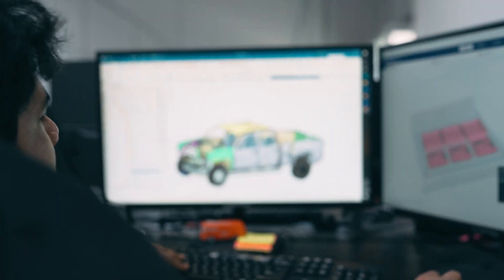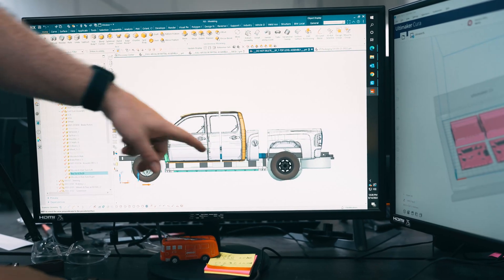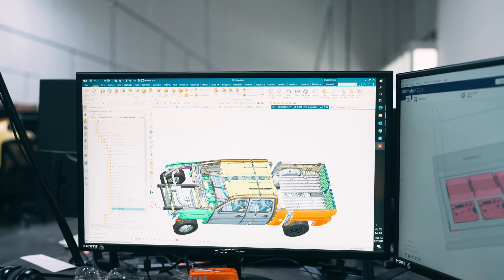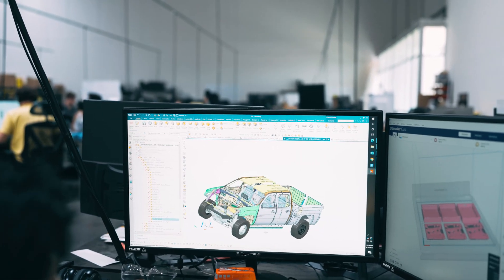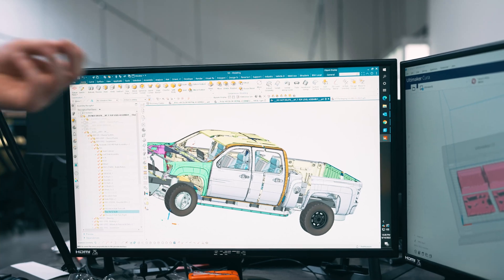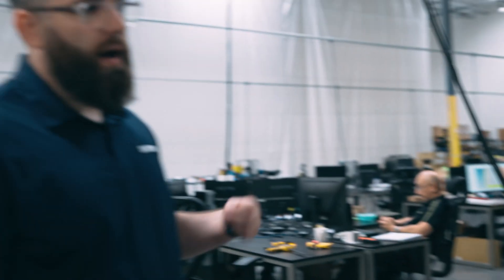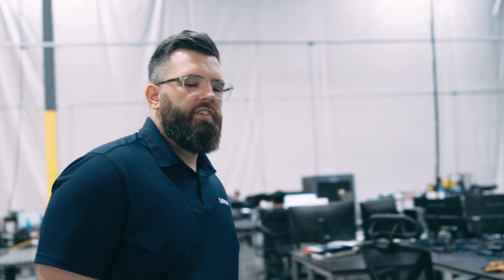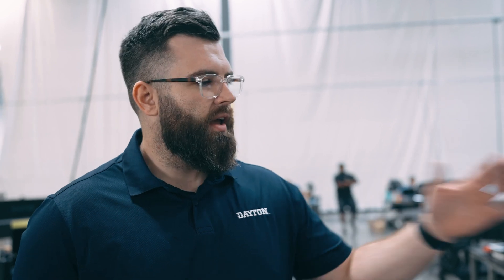What is ATLIS doing with ArcelorMittal | XT Design Update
Chief Vehicle Engineer, Sean Conway, explains how we're utilizing ArcelorMittal's high-strength steel expertise and guidance as we further develop the AMV XT.